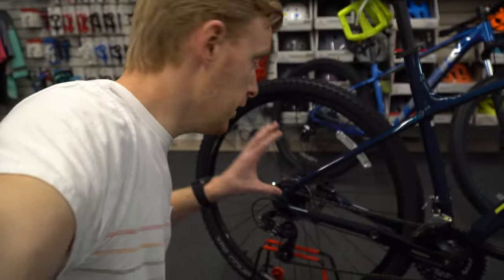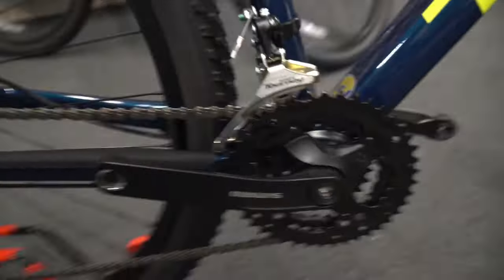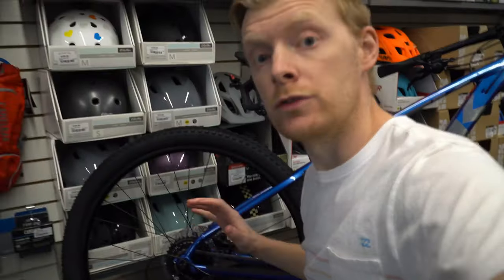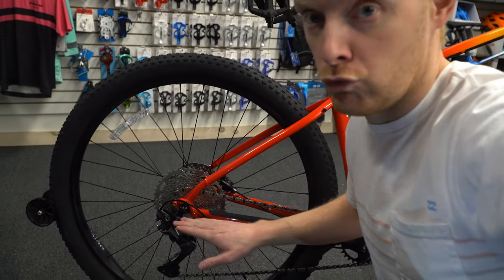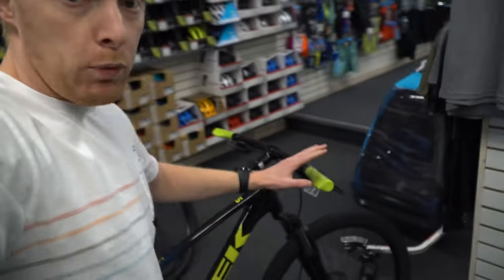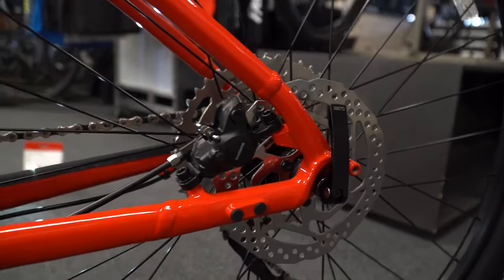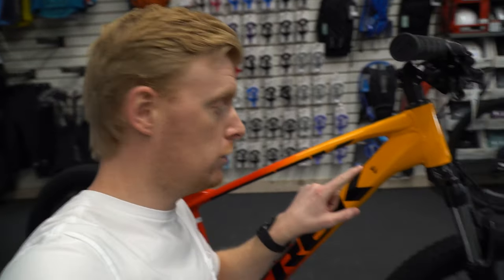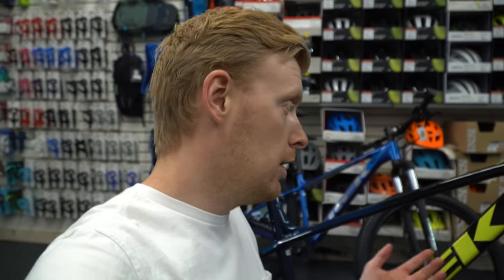2021 TREK MARLIN COMPARISON | MARLIN 5/6/7 | WHAT'S THE BIG DIFFERENCE | CHRIS CLARK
Trek Marlin continues to be one of their most popular models, in this video i will go over the big changes in each model the Marlin 5/6/7.  Just as last year i hope this helps a lot of people in the hunt for the ultimate bike!

🎵 Track Info:

Title: Just Smile by LiQWYD